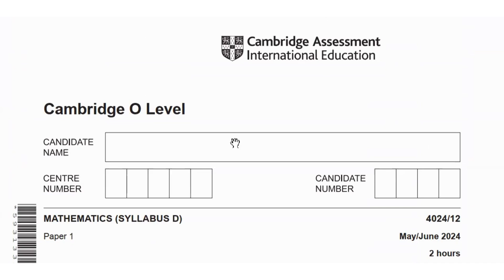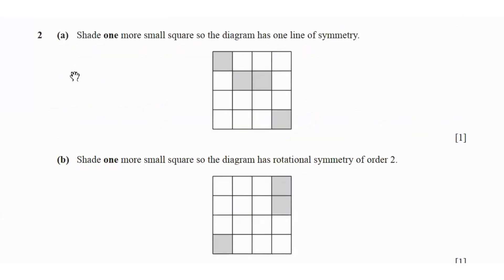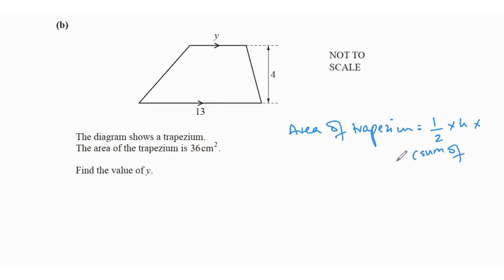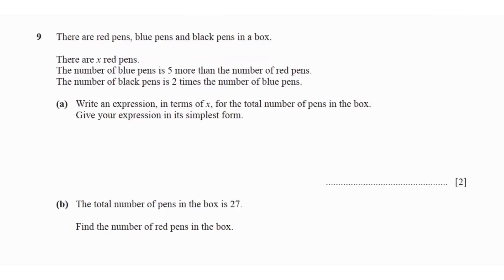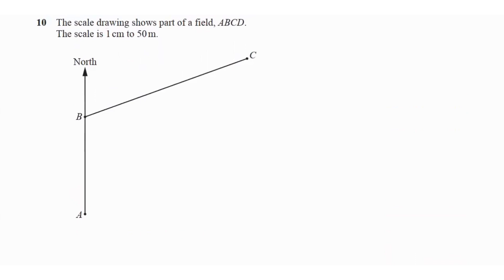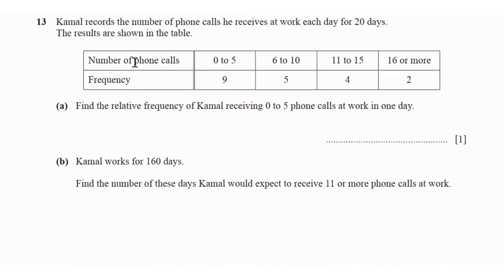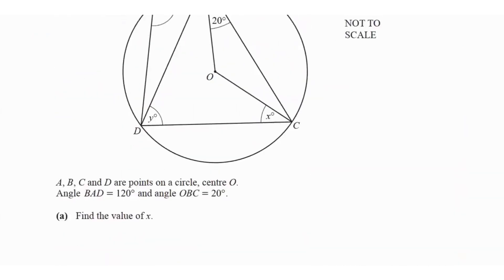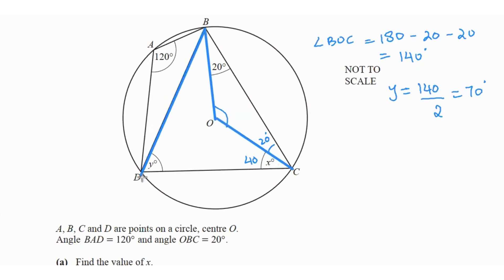Solved Past Paper Solution | Olevel Math Paper 1 | 4024/12 | CAIE | May/June 2024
Hello everyone! I know your Olevel exams are just around the corner, so what's better than a detailed video about how to solve past paper questions! This video contains the solutions to questions from the May/June 2024 Math Paper 12 (4024), along with quick tips and tricks to make it easier for you to prepare for your olevel (4024) math paper 1 exams. Great for last minute revisions and getting yourself acquainted with the paper pattern, do stick around for the other olevel math papers in the may june 2024 series!

Time Stamps:
0:00 Intro
00:27 Q1 - Ordering Negative Integers, Fractions, Decimals and Percentages
01:53 Q2 - Line of Symmetry and Order of Rotational Symmetry
03:54 Q3 - Statistics, Mean, Mode, Median, Range and Algebra
07:12 Q4 - Conversion of Metric Units
08:00 Q5 - Area and Perimeter of Shapes
09:28 Q6 - Factors, Multiples and Prime Numbers
10:28 Q7 - Adding Fractions With Unlike Denominators and Dividing Fractions
12:00 Q8 - Distance, Time and Average Speed
11:08 Q9 - Distance Time Graph and Average Speed
14:46 Q10 - Forming Expressions, Algebra and Word Problems
16:40 Q11 - Bearing, Constructions and Loci
20:17 Q12 - Estimations and Significant Figures
20:51 Q13 - Solving Equations and Rearranging the Formulae - Algebra
21:43 Q14 - Relative Frequency - Probability and Statistics
22:55 Q15 - Standard Form
24:25 Q16 - Similar Triangles - Geometry
26:32 Q17 - Graphing Inequalities
28:15 Q18 - Circle Theorems - Geometry
30:53 Q19 - Indices and Surds - Algebra
33:01 Q20 - Upper Bound and Lower Bound
35:41 Q21 - Functions and Inverse Functions
37:35 Q22 - Histograms and Frequency Density
39:30 Q23 - Gradient of a Curve Graph
43:32 Q24 - Matrices and Inverse of a Matrix
45:37 Q25 - Algebraic Fractions
48:05 Q26 - Vectors